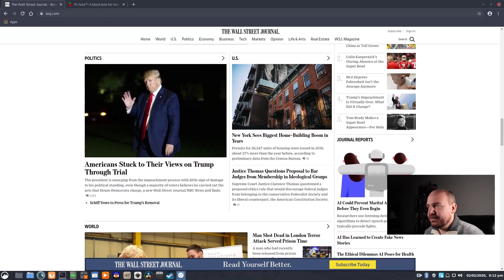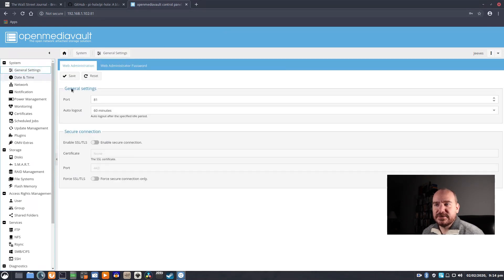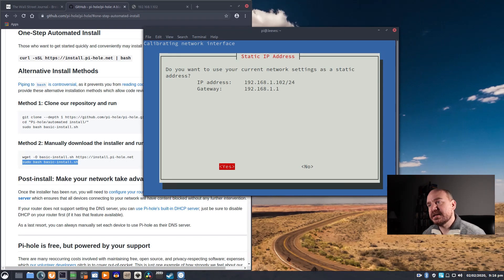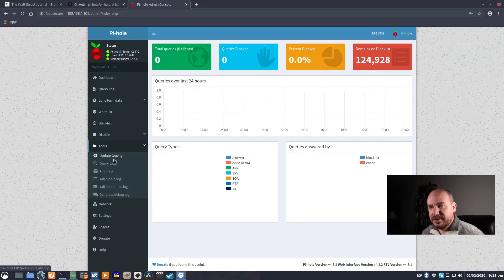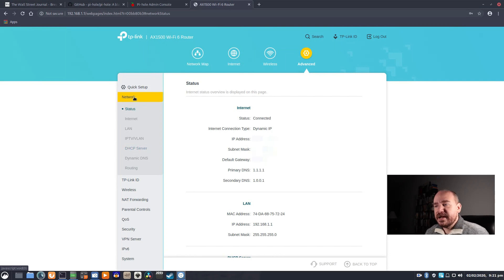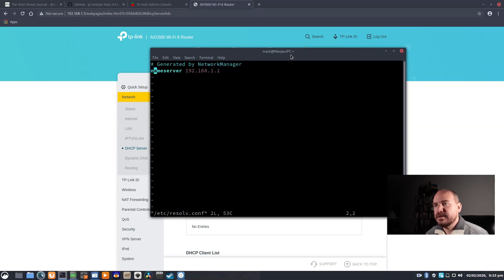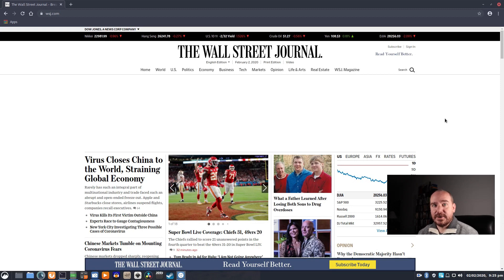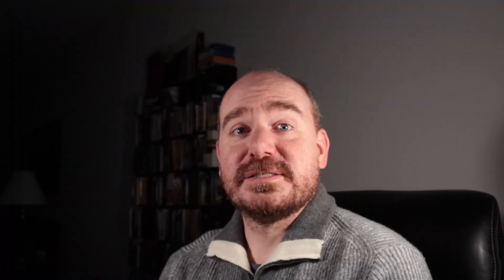How to use Pi-hole to block ads from your network using a Raspberry Pi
It's no fun seeing ads all the time and while browser extensions can do a decent job of blocking them, they're nowhere near as powerful or flexible as a server side ad-blocking tool.  That's were Pi-hole comes in.  Just run a simple setup utility on your Raspberry Pi and then point your router to use that Pi as your network's internal DNS server, and those pesky ads are blocked from all the devices on your network.  Check it out.